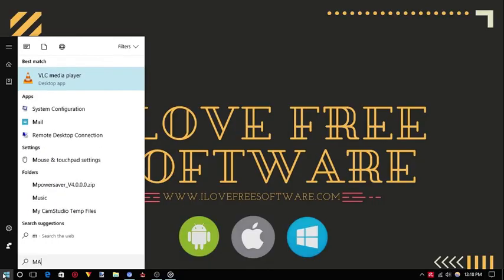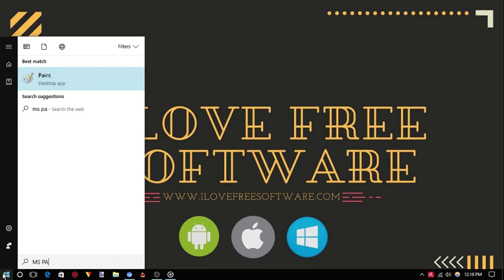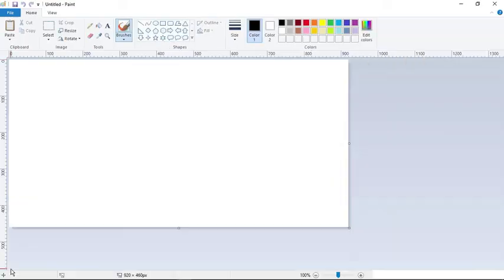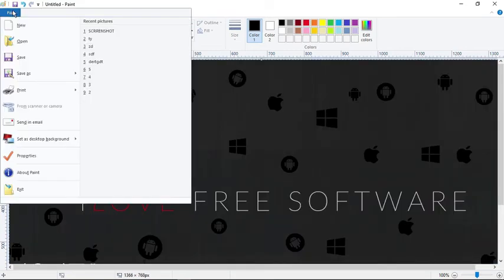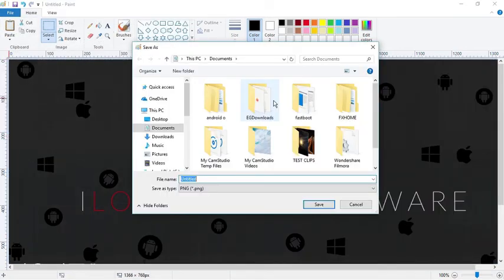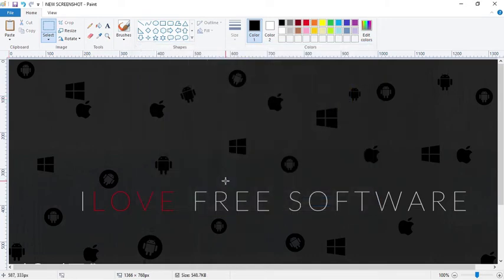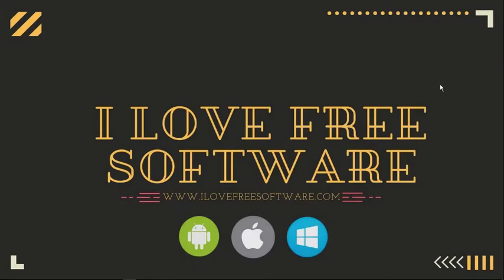How to take screenshot of lock screen in Windows 10 PC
First of all the Press "Windows+L" to lock your Windows 10 Desktop Screen.

Now being on the Lock Screen, Press "Print Screen" Key, the screenshot of the lock screen will be saved to the clipboard. After this unlock your PC and Open MS paint or any other image editing software and paste it. Now you can save the screenshot of the lock Screen from here.

That's it. This is how you can take screenshot of lock screen in Windows 10.

There is one more method, which takes help of a free third party software.